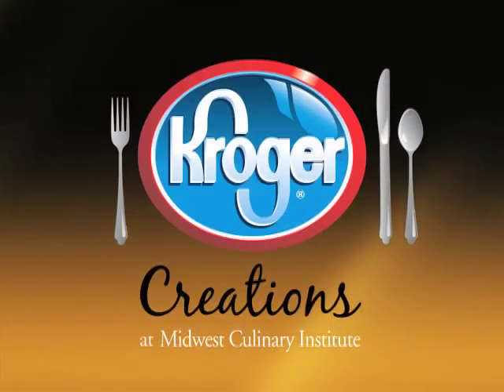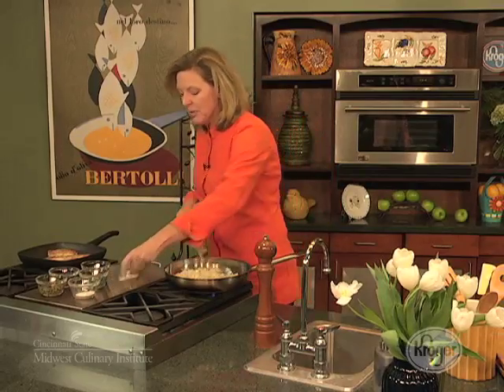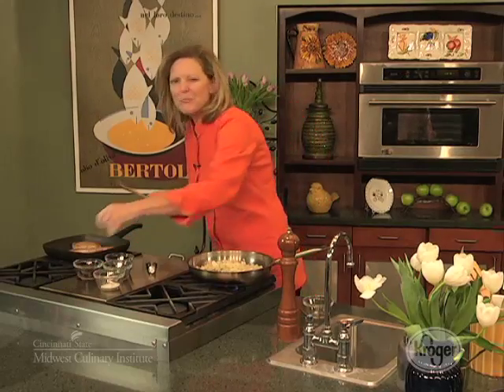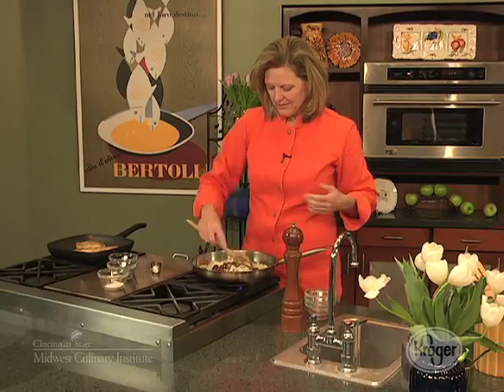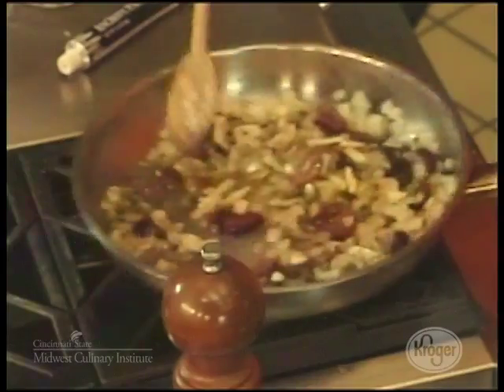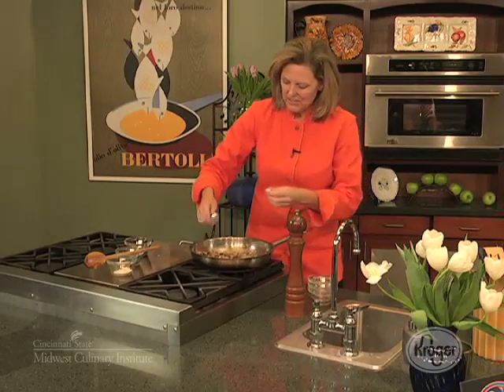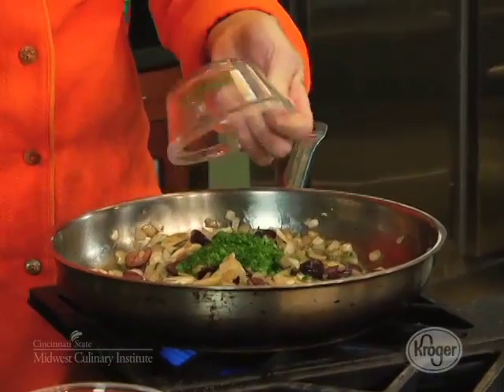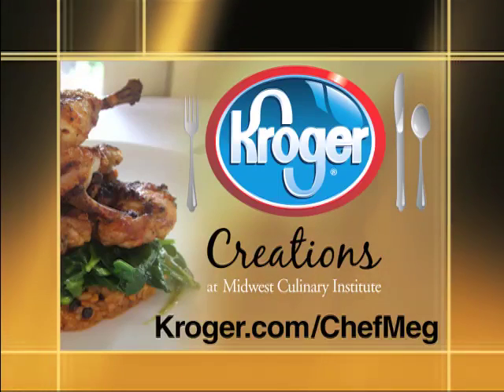Kroger Creations: Grilled Pork w-Caper Relish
Chef Meg Galvin of the Midwest Culinary Institute at Cincinnati State offers another simple and healthy option for improving your kitchen menu.